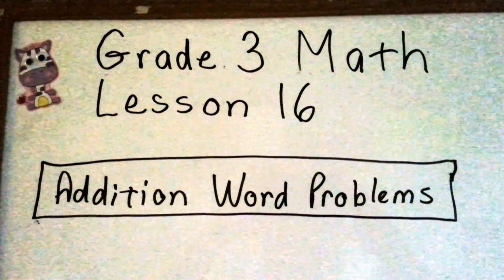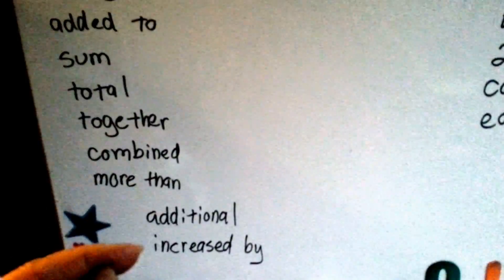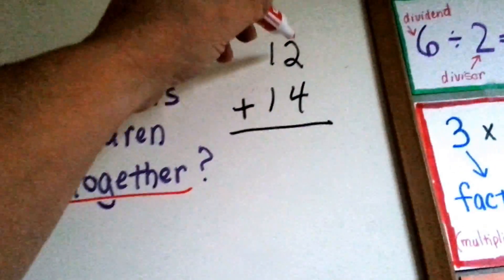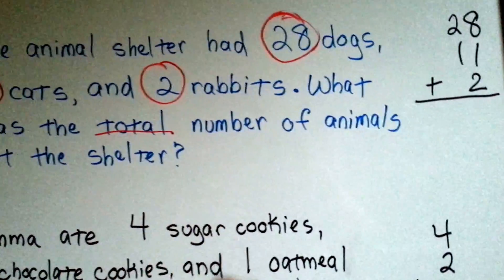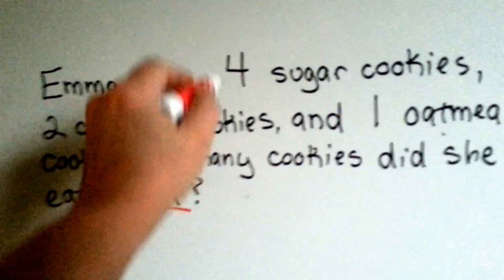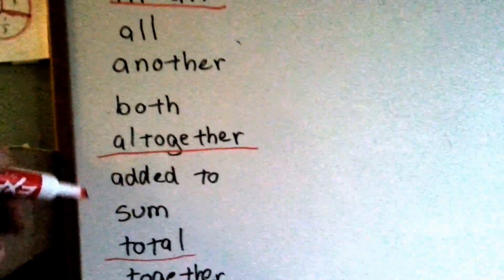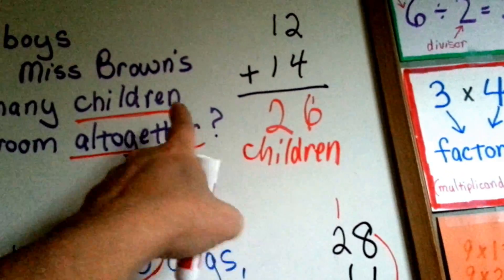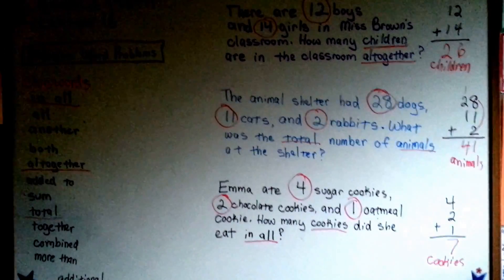Grade 3 Math #1.7b, Addition Word problems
How to recognize word problems that need addition. Clue words to use, hints, how to label the answer.